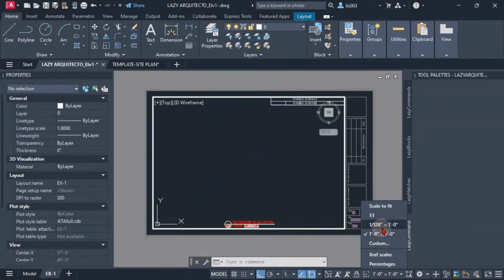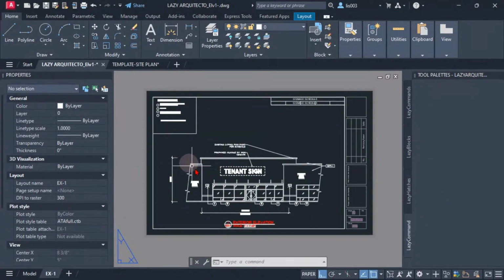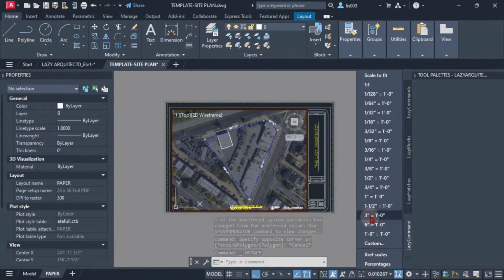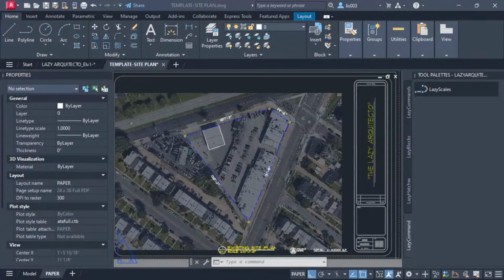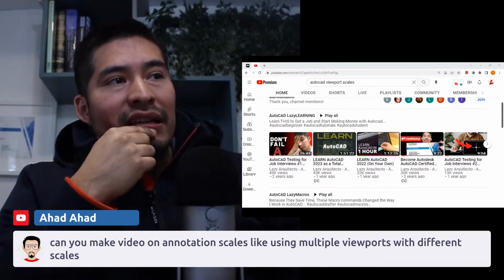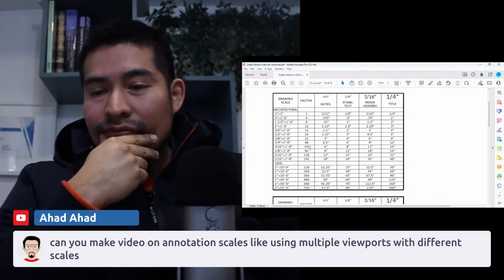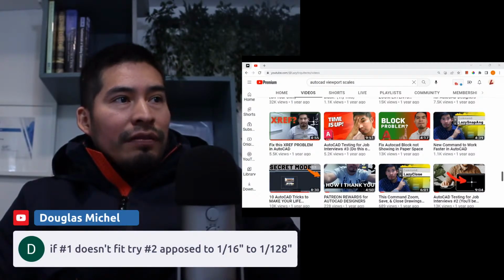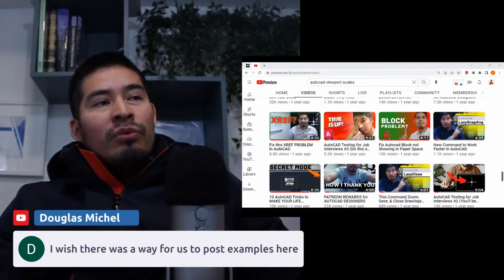Wasting Less Time in Autocad | S2E18